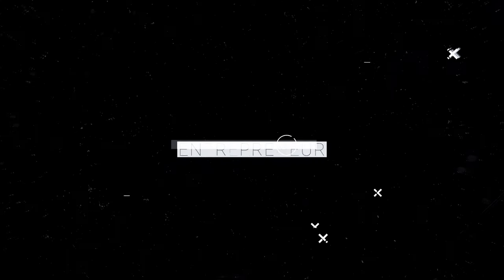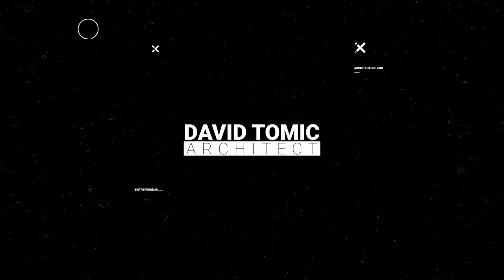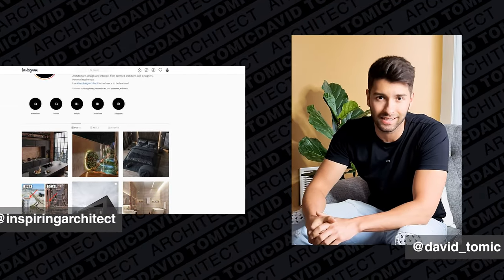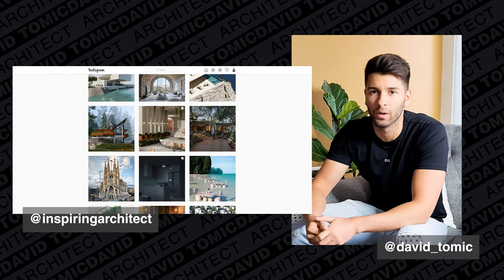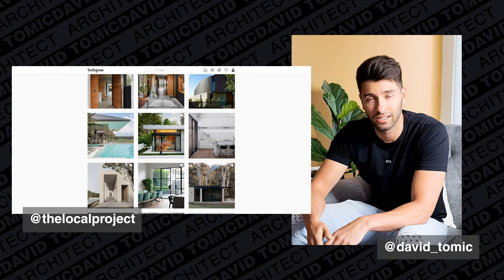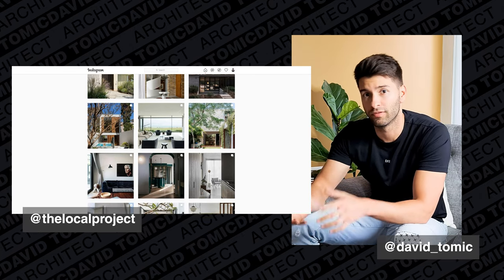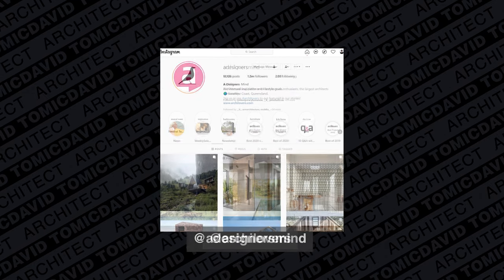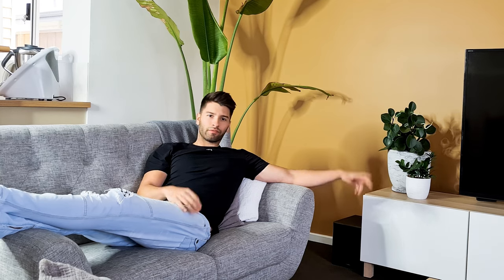Finding Architectural Inspiration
Struggling to find architectural inspiration for your design project? Be it at university or in your career, this advice will make sure you're never stuck again!

VIDEO DETAILS:
Mentions:

Architectural inspo can come from anywhere, but sometimes you just don't know where to look. if you're looking for residential or commerical inspiration it can be troubling to find something in your country that actually works!

Today we review some of the best architecutral inspiration pages and websites know to man. If you aren't following these people or checking these websites on the regular, you're missing out!

00:00 Intro
00:30 IG
02:12 Pinterest
03:38 LinkedIn
04:36 ArchiDaily
05:23 Architecture Magazines
06:38 Councils
08:20 Reddit
09:11 Outro